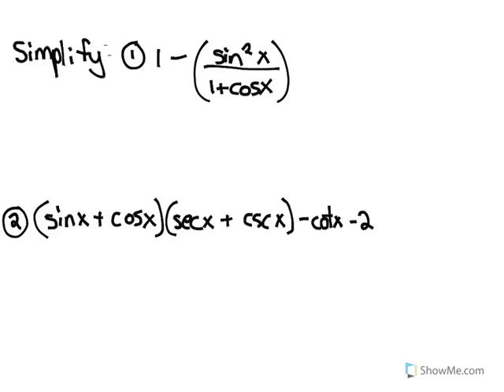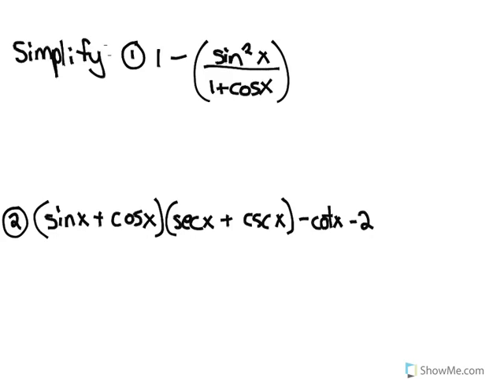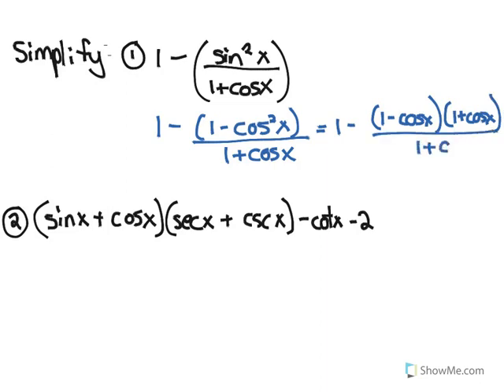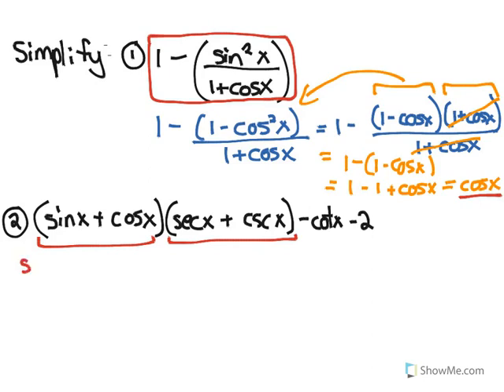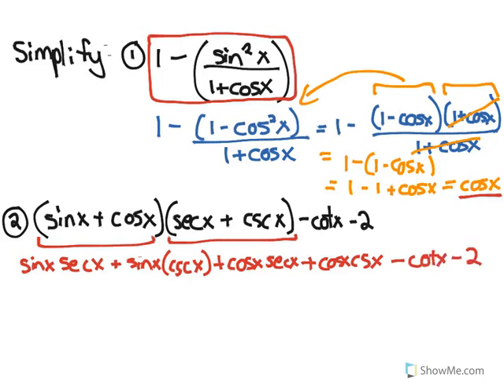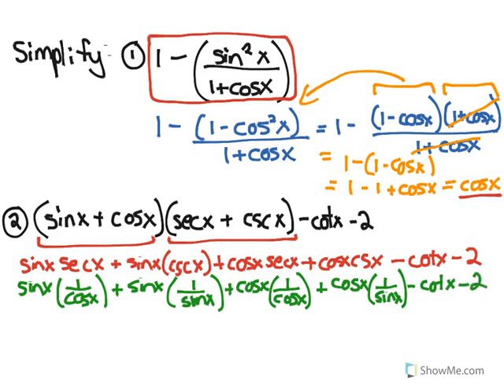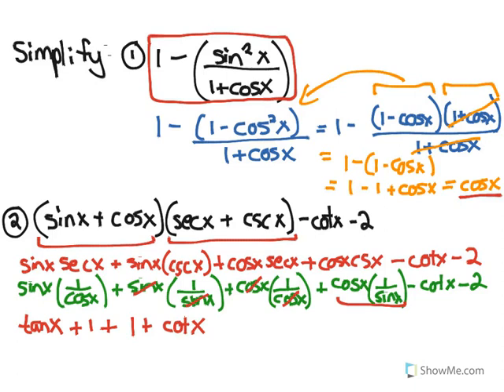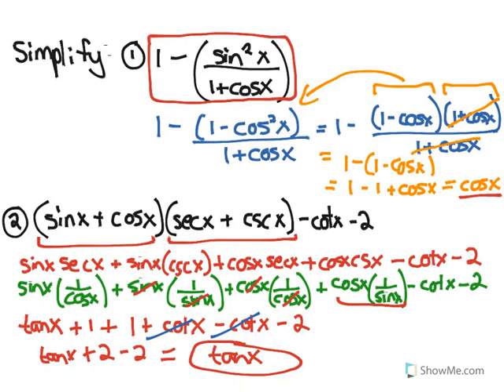Simplifying Trig Identities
Learn how to use Pythagoras Identities and Reciprocal Trig Ratios to simplify complex trig expressions down to a single, easy-to-use ratio.